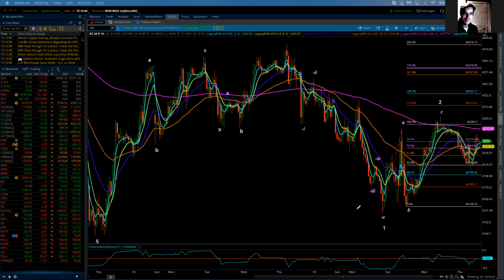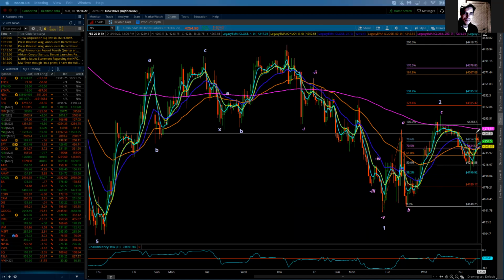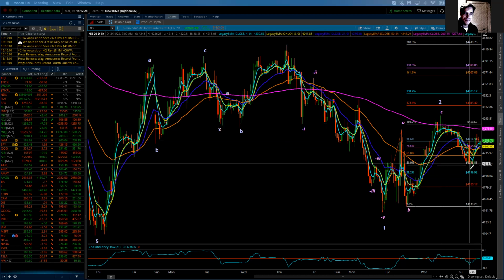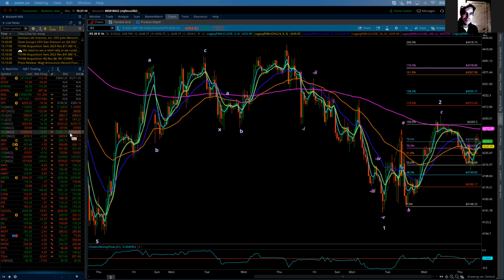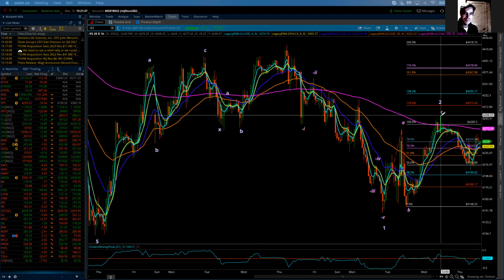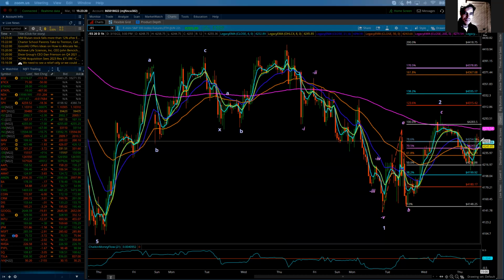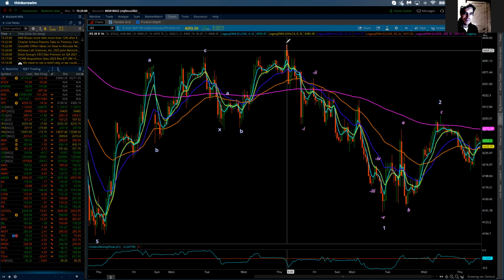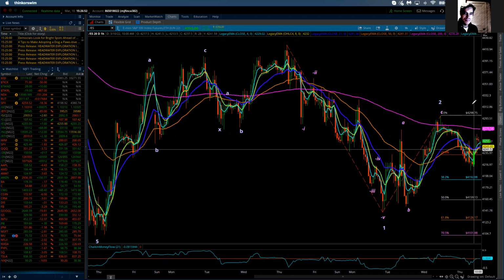S&P 500 / Elliott Wave Update 3/10/2022 by Michael Filighera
Thursday's trade was a bit less volatile then Wednesday but still had strong moments of very quick price movement in both directions.  The labeling for the ES remains the same in that the closing high from Wednesday completed minute wave 2, with the minute wave 3 decline now underway.  If this is the case, the morning low at 4207 likely completed subminute wave 1, with the rally off the low possibly finishing up the small subminute wave 2.  Next up then would be a "3 of 3" type move in that subminute wave 3 of minute wave 3 of Minor wave 3 would be in force.  For tomorrow though, we still need to allow for additional upside to complete wave 2.  A break back above the hourly 200 MA would begin to suggest that the larger minute wave 2 was still in progress and would then include another high above 4298 -- upside resistance comes in at 4312, and then 4336.  If though, the ES continues to decline breaking below the cluster of moving averages just below 4245 it would begin to support that wave 3 has begun.  Support that should be broken on the way down begins at 4235, 4192, 4159, 4126, 4101, and then 4019.  Ultimately, the larger minute wave 3 has potential to drop the ES below 4000 with additional support at 3954, 3913, 3847, and then 3823.